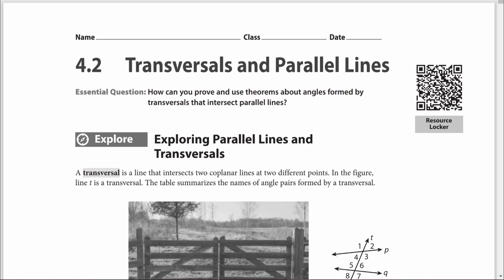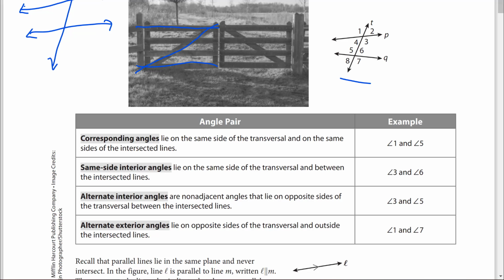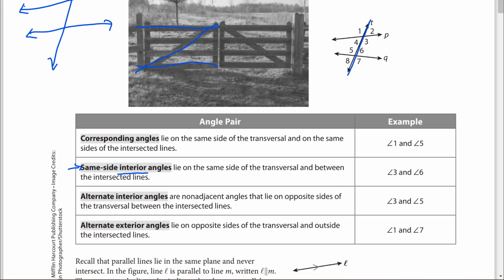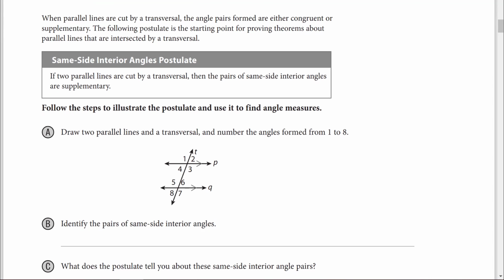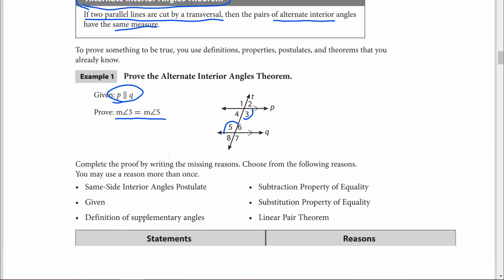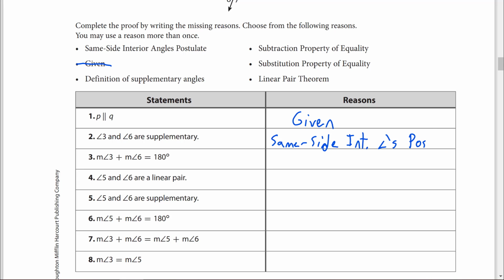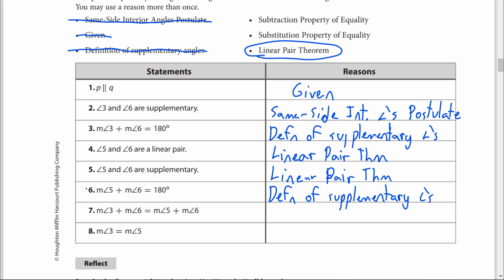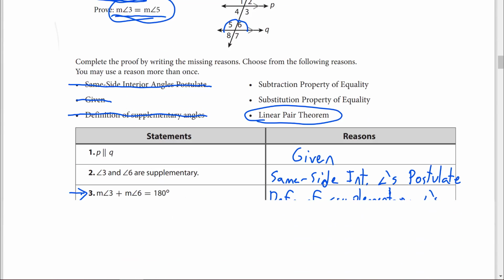Geometry: 4.2 Explore & Explain 1